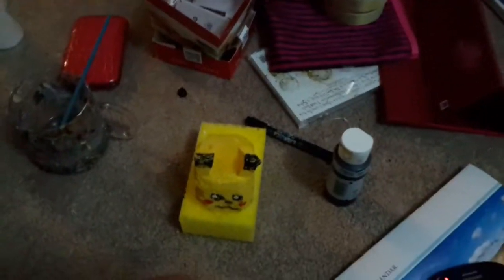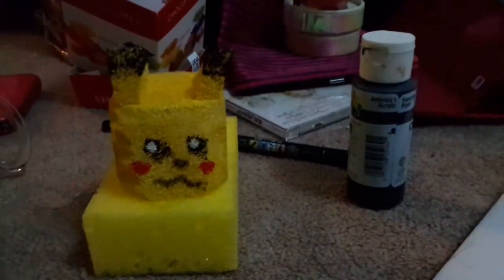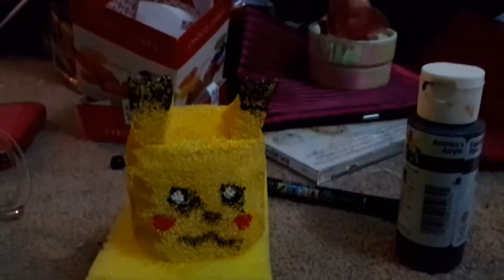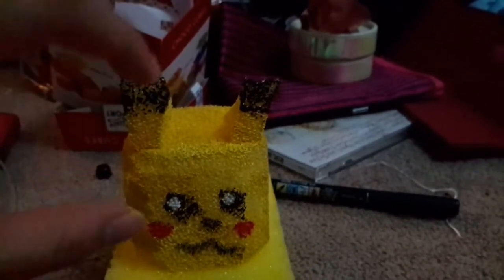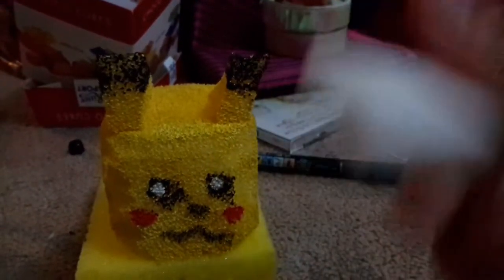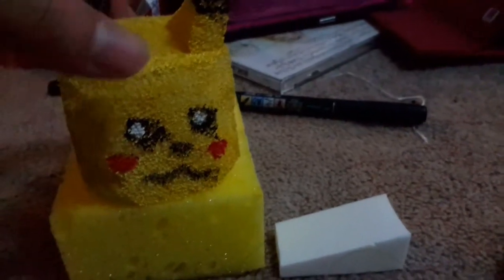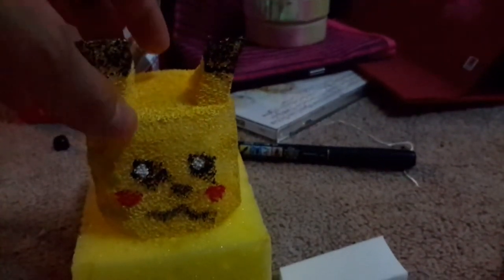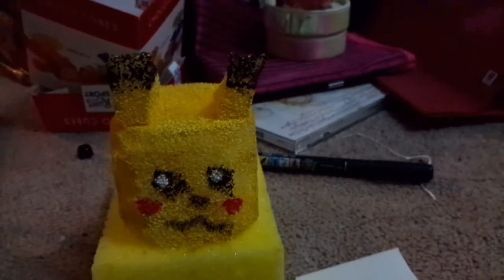Pikachu Squishy for Friend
Hey guys!  I made this for bunny lord.  Hope you guys enjoy!

~ MxB